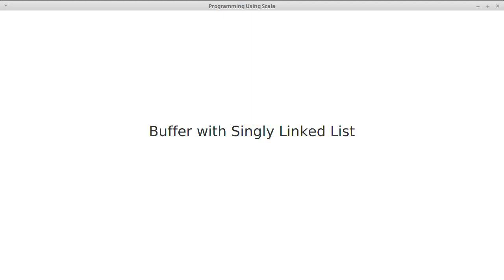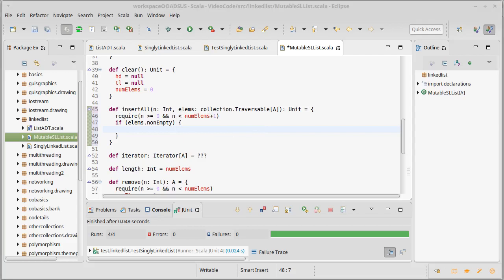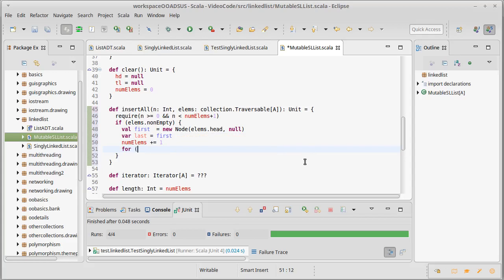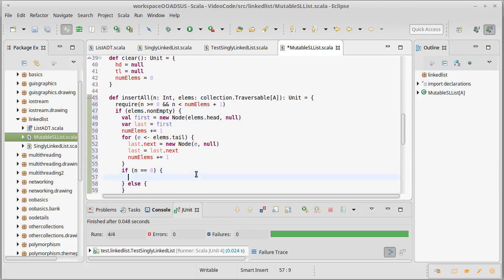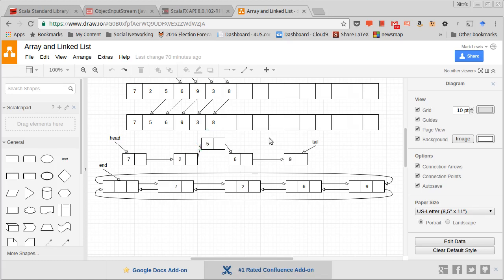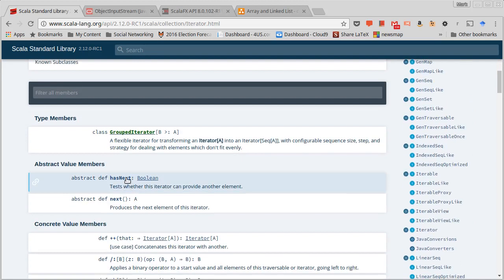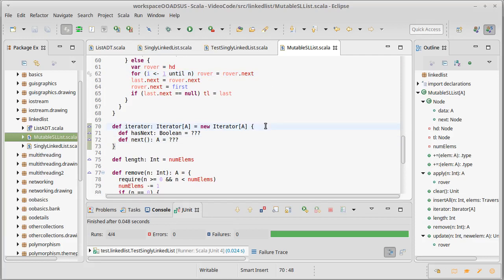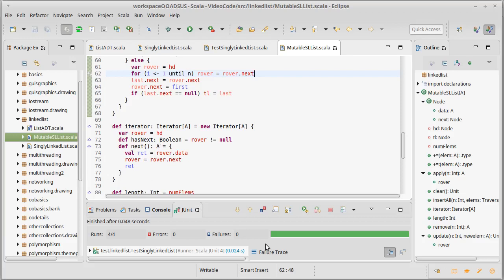Buffer with Singly Linked List 3 (using Scala)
This video finishes off our implementation of Buffer using a singly linked list.